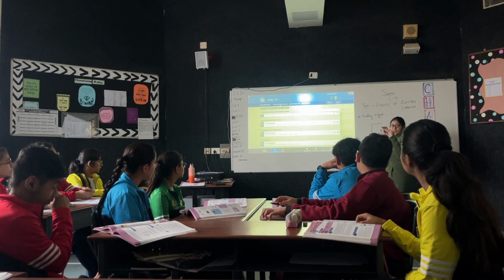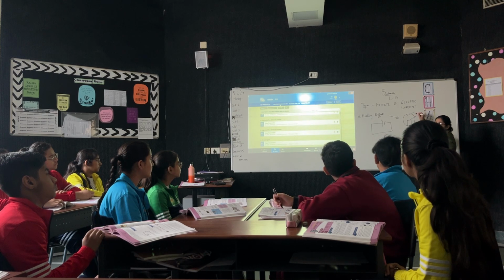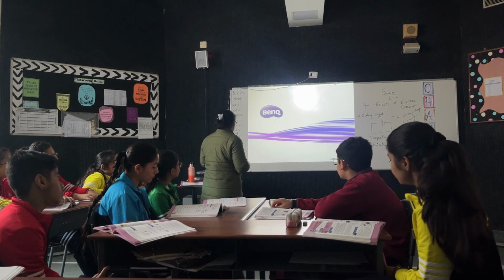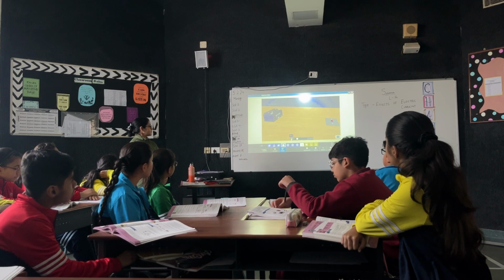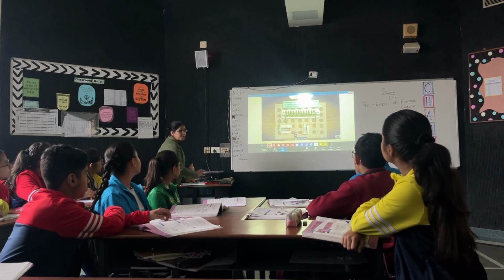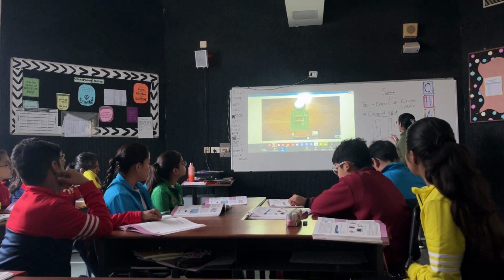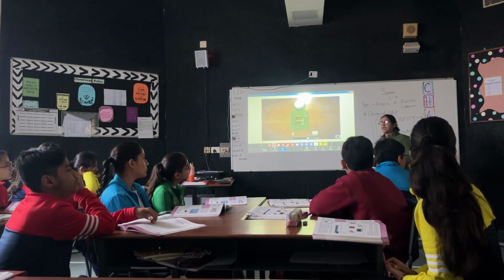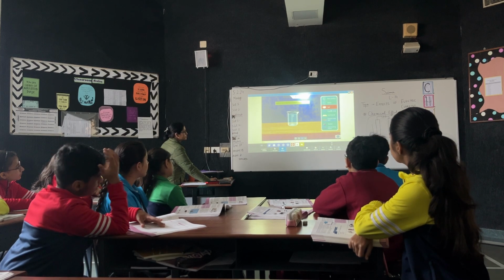Effects of Electric current Grade 7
Explanation of Effects of Electric current with the help of Tataclass edge